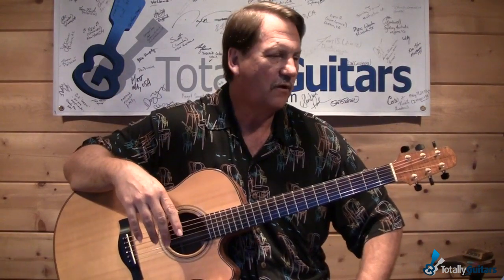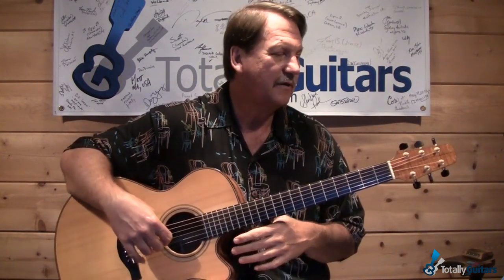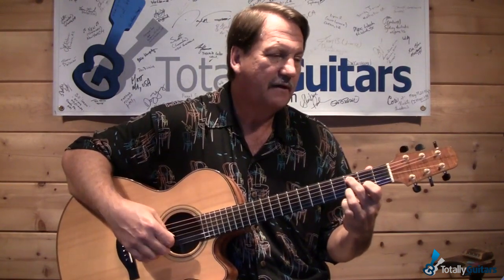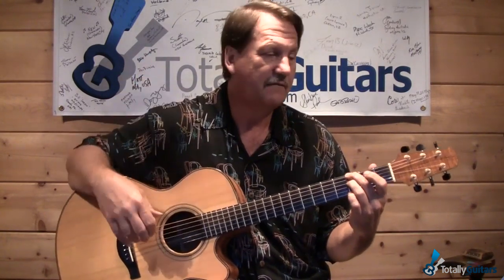DADGAD All Through The Night - Solo Fingerstyle Arrangement by Neil Hogan - Guitar Lesson Preview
This short lesson is based on Doug Young’s arrangement from his book “A DADGAD Christmas”, where many traditional songs are simplified down to just the chords and melody, leaving expanding and embellishing up to the student.

We start with a few thoughts on DADGAD and sounds involved, but I suggest the student should sight read through the piece looking for fingering ideas before watching the Breakdown segment. It is also highly recommended to pick up Doug’s book at Doug Young's Guitar Website or Amazon, and download the free audio files from Doug’s site as well.